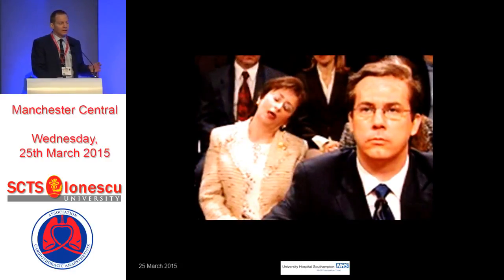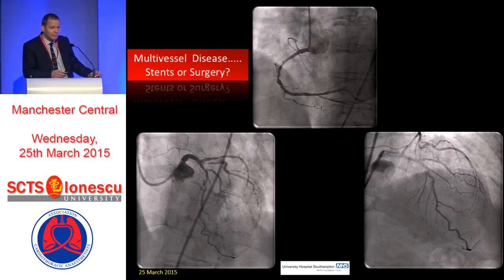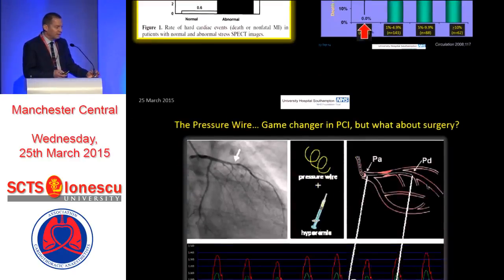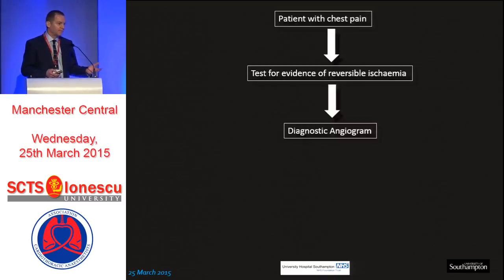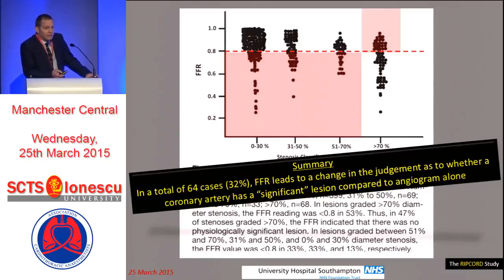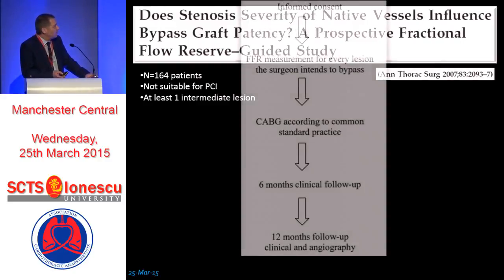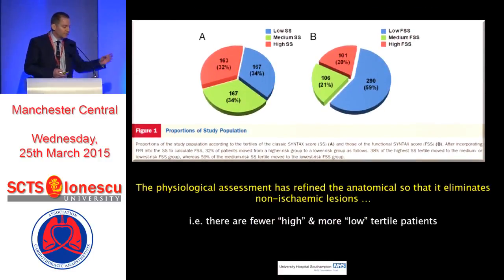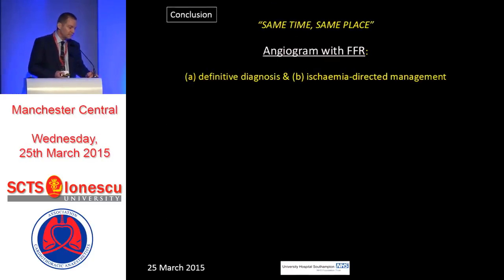Recent advances in interventional cardiology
N Curzen (Southampton, UK) explains the importance of physiological ischaemia and FFR in deciding optimal management for coronary disease.